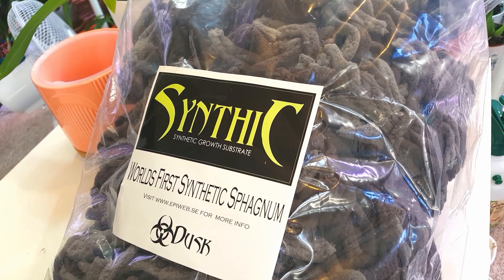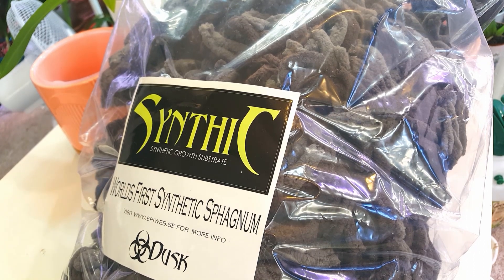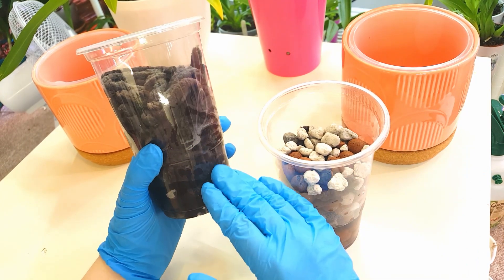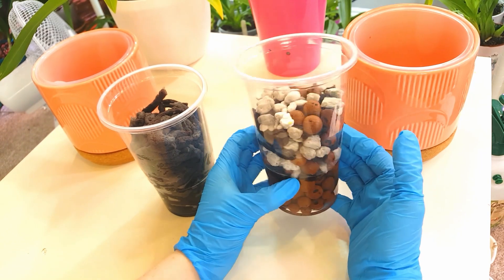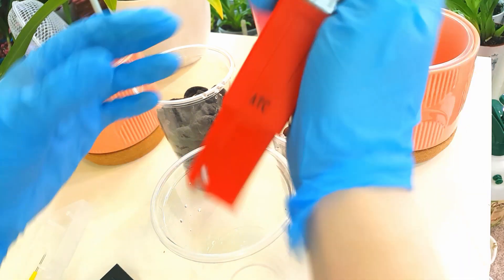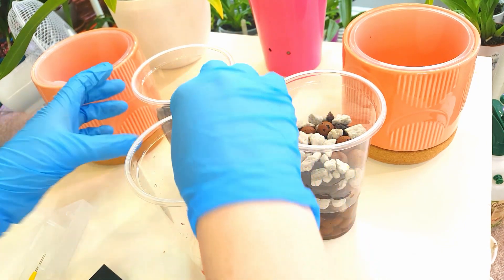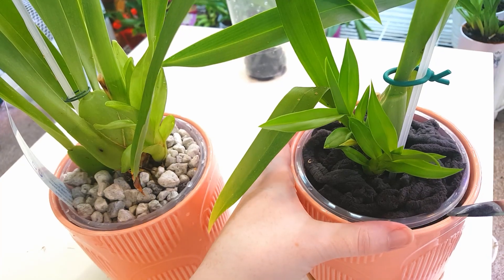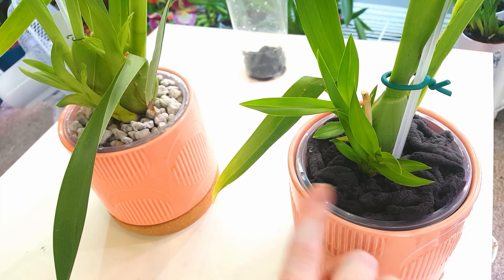Let's Try Synthic! Potting Rescue Miltoniopsis in Synthetic Sphagnum Alternative!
In the search for an inorganic replacement for sphagnum moss, I have stumbled across Synthic! And so far so good!

In this video I shall be showing my initial tests and a repot of two rescue Miltoniopsis into their new Synthic mixes. I think we may have a winner!

I will continue to update you with the results and progression!

Temps- 18-30C
Humidity 60-75%.

Organic media:
Sphagnum moss by Besgrow
Orchiata bark
Perlite (I mix heavily with moss)

Lighting
- Oncidiums and Phalaenopsis:
IKEA Tertial Lamps with Amazon Basics 1500 lumen cool white LED bulbs

Lighting- Vandas, Cattleyas etc:
GEMMA Lights:

Be sure to look out for more care tutorials to follow!